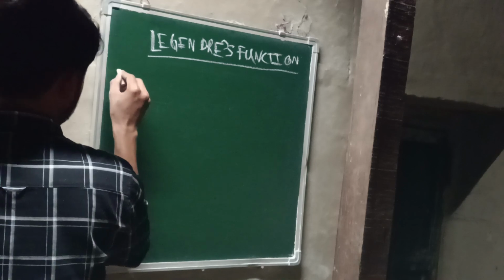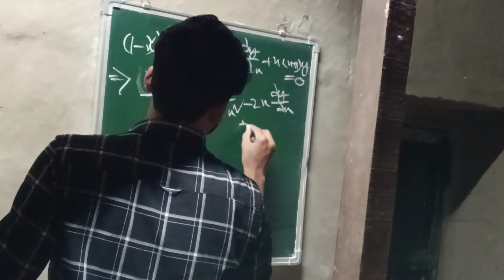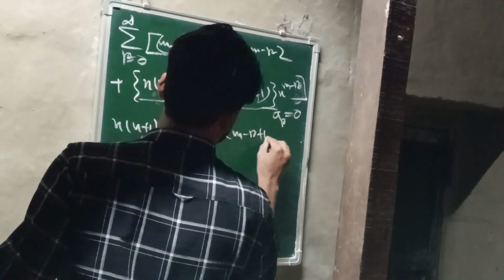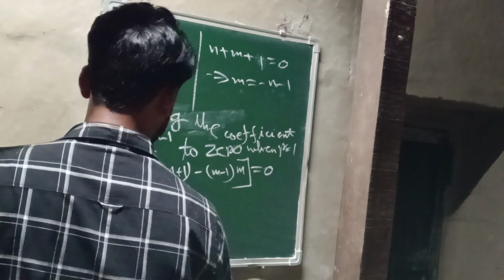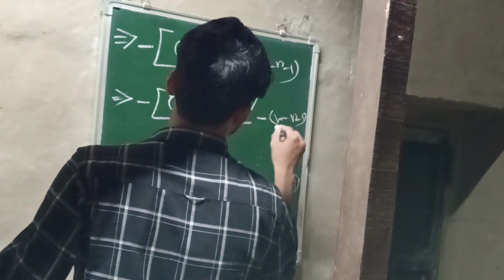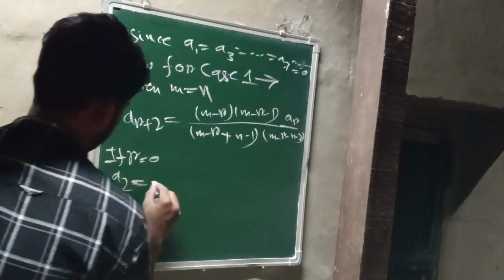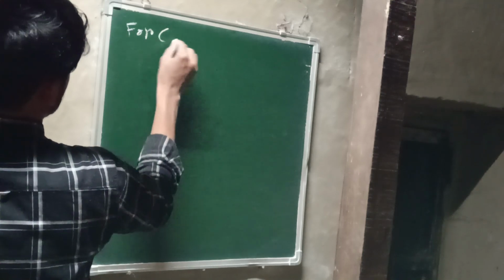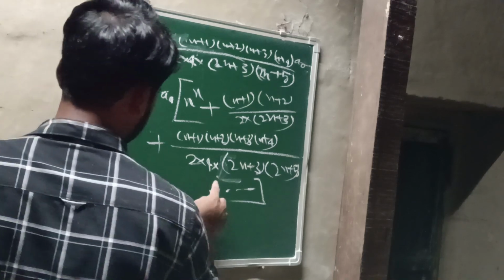Complete Lecture series on Legendre's Equation | Special Functions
Welcome to this detailed lecture series on Legendre's Equation, a cornerstone topic in mathematical physics, quantum mechanics, and electrodynamics.

In this series, we cover everything from basic theory to complete mathematical derivations and applications of Legendre’s differential equation and its solutions, known as Legendre polynomials.

What you will learn in this series:

Introduction to Legendre's Equation

Origin and significance in physics

The standard form of the equation

Derivation of Legendre's Differential Equation

From Laplace’s equation in spherical coordinates

Importance in solving problems with spherical symmetry

Solution using Power Series Method

Frobenius method applied to Legendre’s equation

Conditions for obtaining polynomial solutions

Legendre Polynomials

Definition and notation:

Orthogonality of Legendre polynomials

Recurrence relations and generating functions

Rodrigues' Formula

Derivation and application

Using Rodrigues' formula to construct

Expansion of potential functions

Use in quantum mechanics (e.g., hydrogen atom)

Boundary value problems in spherical coordinates

Graphical Visualization

Plotting Legendre polynomials

Understanding their behavior and symmetry

Concept-based examples

Step-by-step solutions

Prerequisites:
Basic knowledge of differential equations, power series, and classical mechanics will be helpful.

Target Audience:
Undergraduate and graduate students of physics and mathematics, aspirants of JAM, JEST, CSIR-NET, GATE, and anyone curious about mathematical physics.